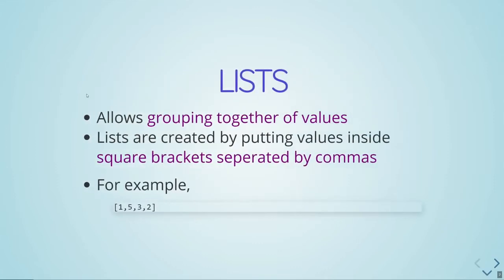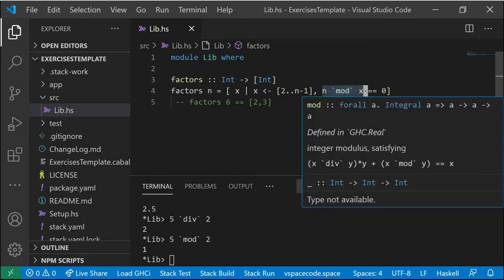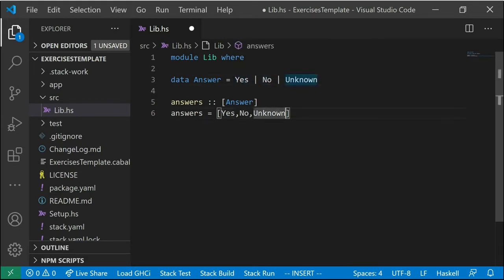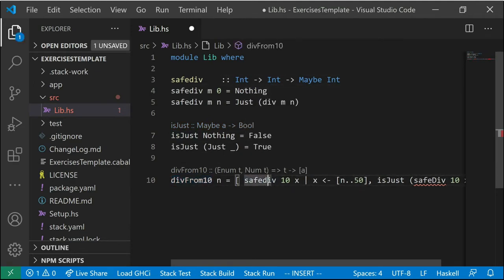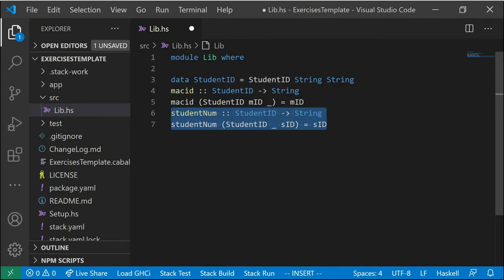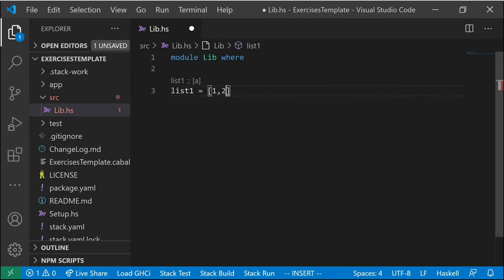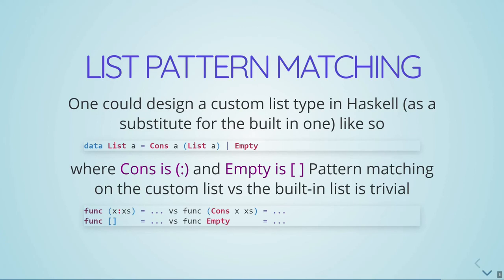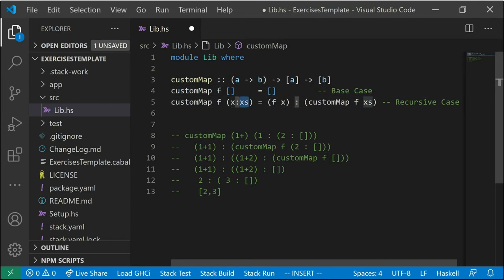Haskell Course for Beginners - Data Types